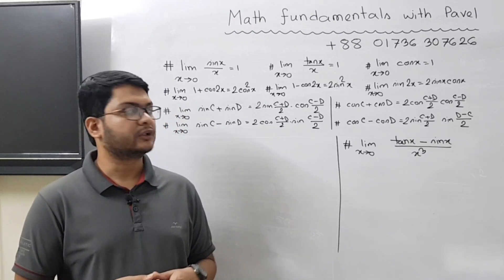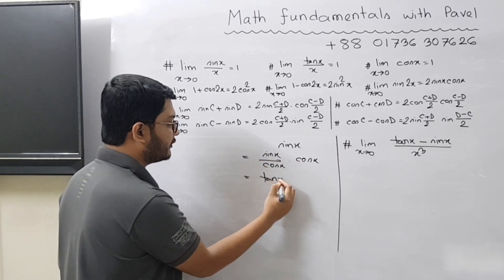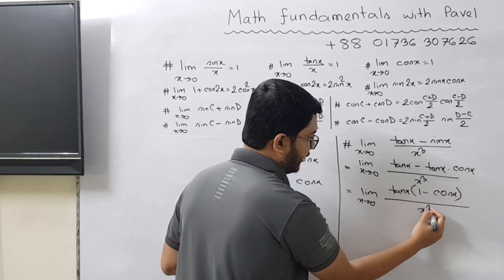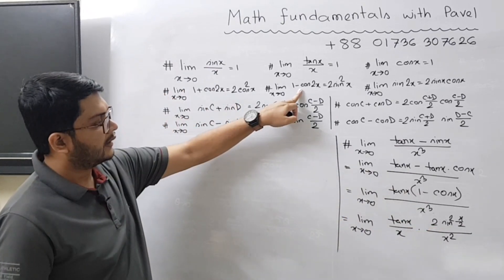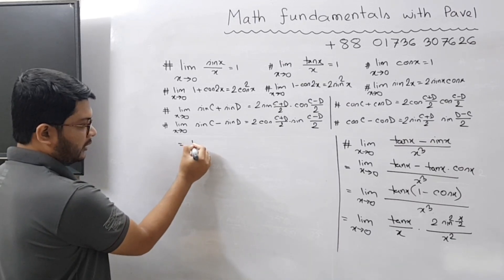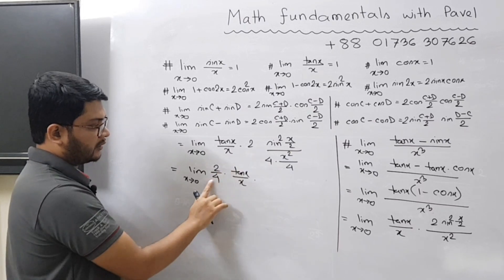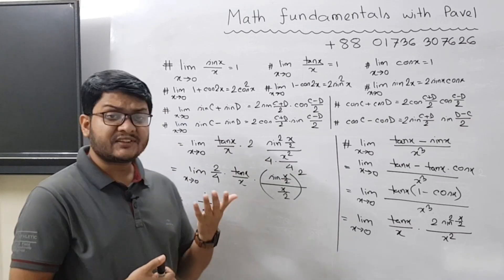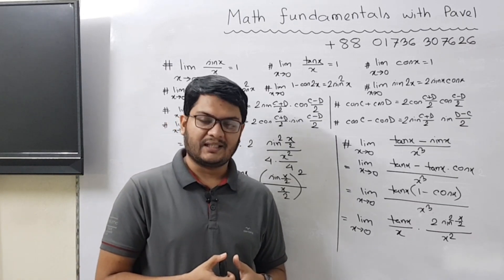14.Calculus: Basic Calculus for Beginners || Introduction to Calculus: 1 learn calculus from scratch